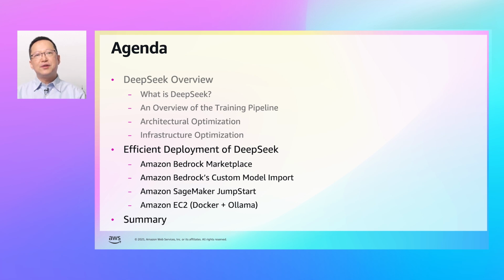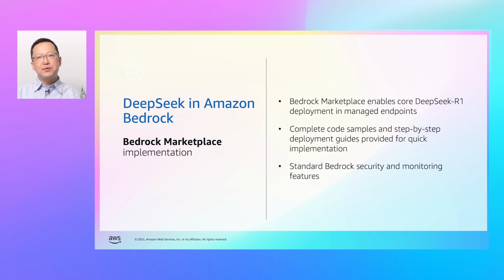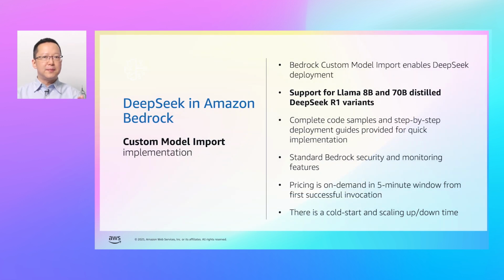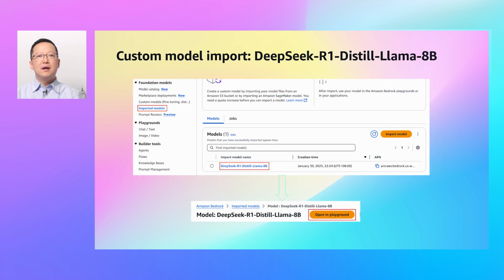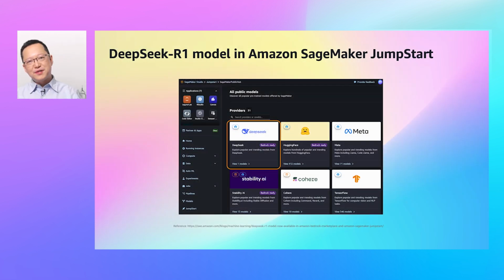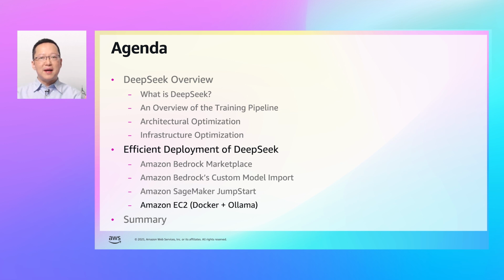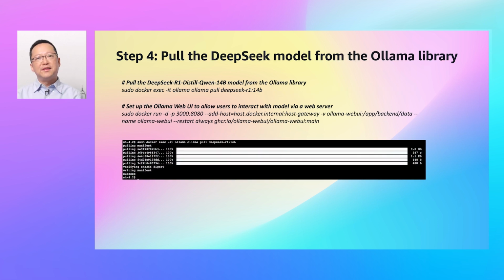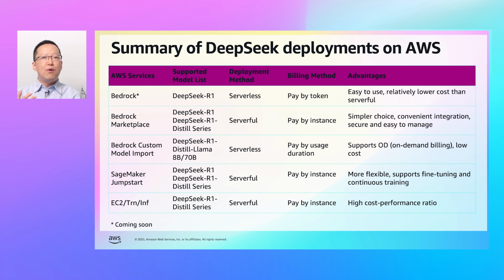DeepSeek Model Architecture & Optimization on AWS (PART 2)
Follow Haowen!